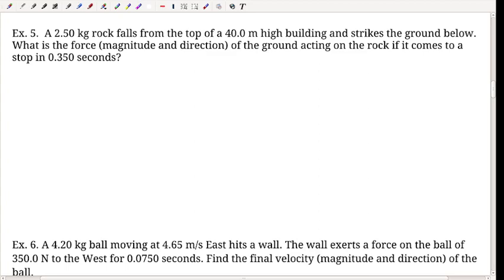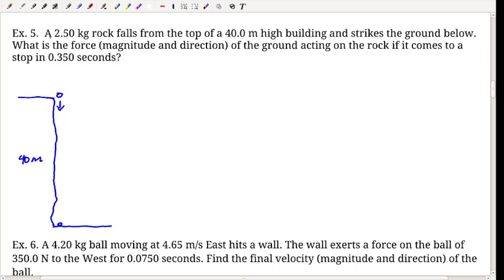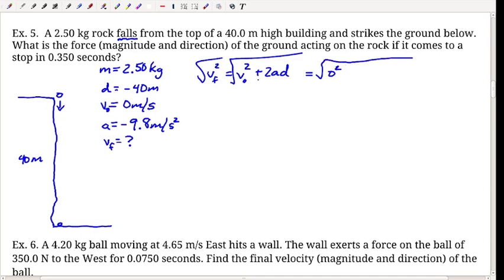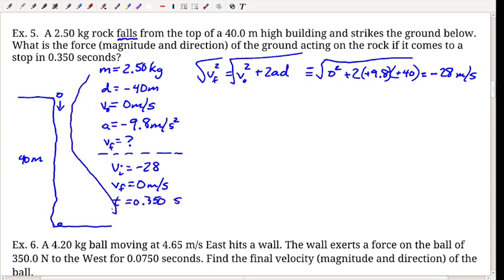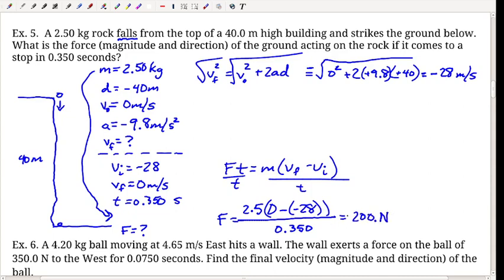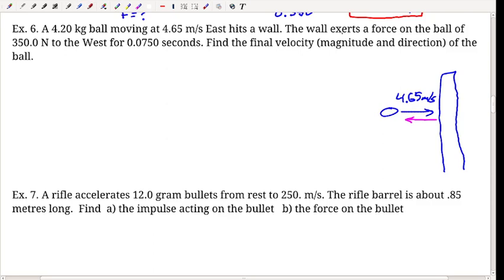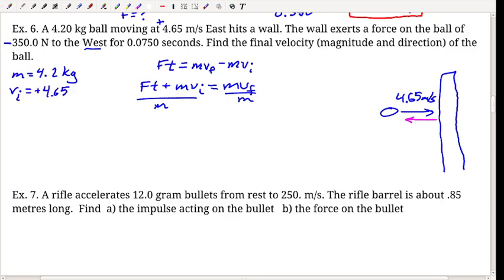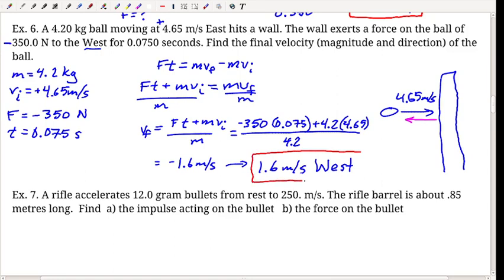Lesson 3: Multi-Step Momentum - Ex 5 and 6